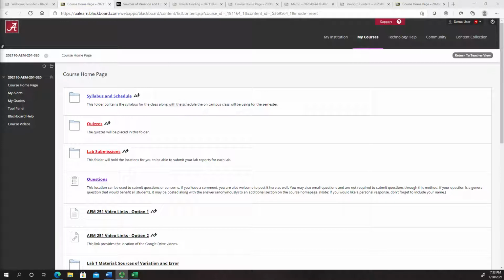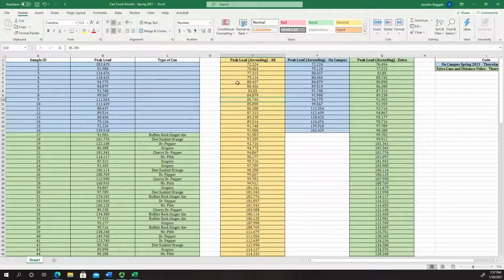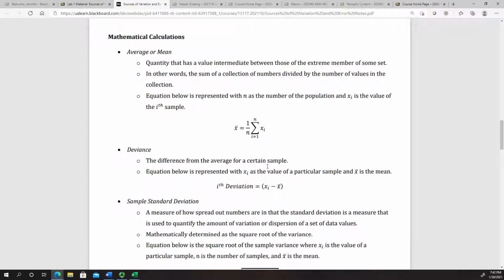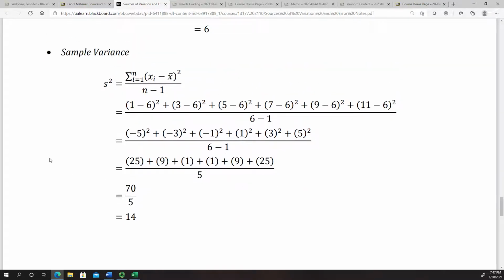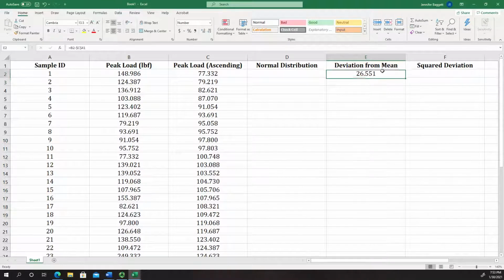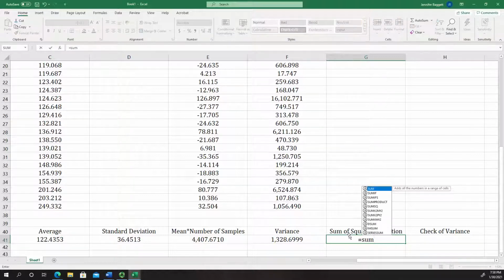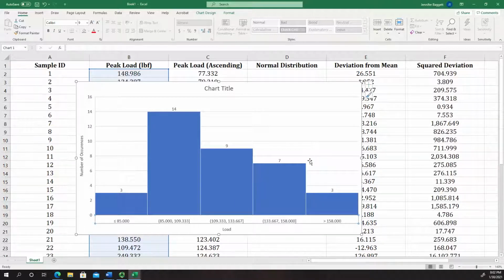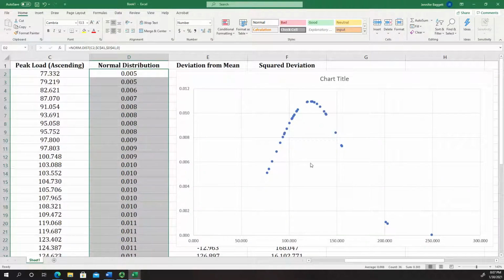Sources of Variation and Error Notes and Explanation in January 2021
This video covers the notes and some explanation on the Sources of Variation and Error experiment in AEM 251: Mechanics of Materials Lab.